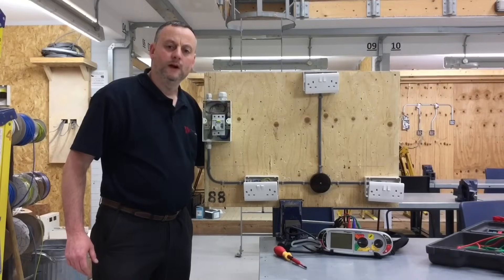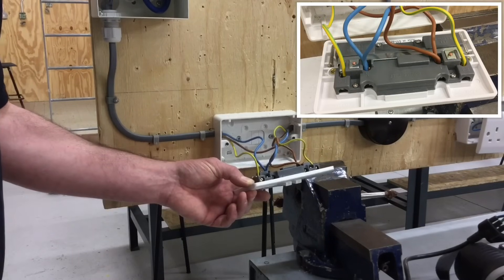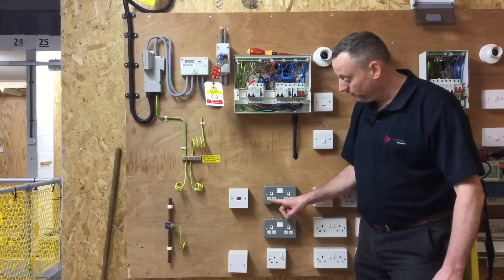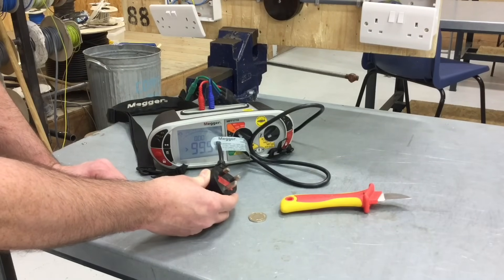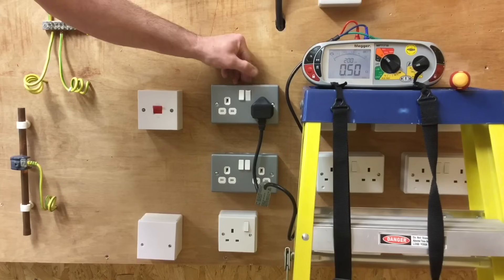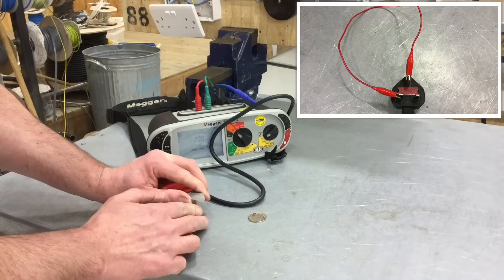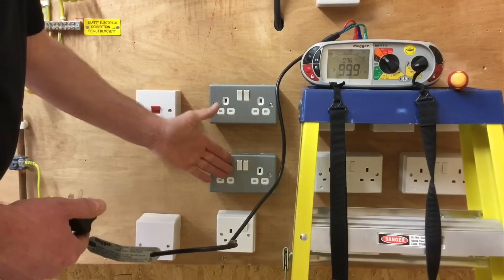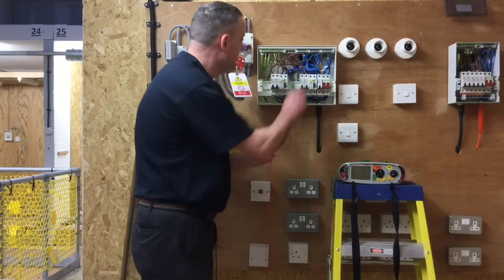Our A3 Radial Socket Circuit Tested for Continuity of CPC, Polarity and Insulation Resistance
Student training aid for testing continuity of CPC and polarity of our A3 radial socket Circuit. Remember to test line to neutral first as part polarity then line to CPC to complete polarity and gain your continuity reading R1 + R2. Using a MFT Megger tester during the practical demonstration.